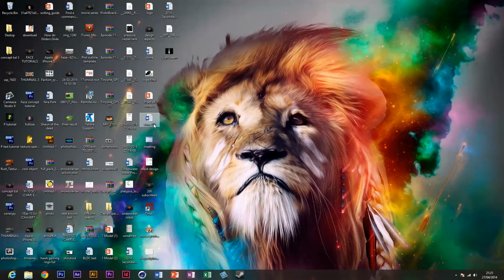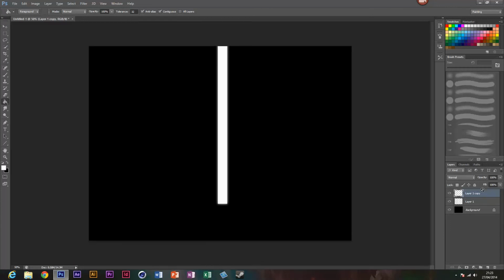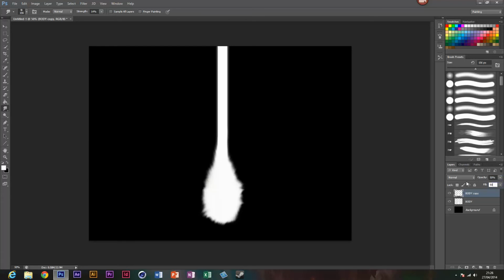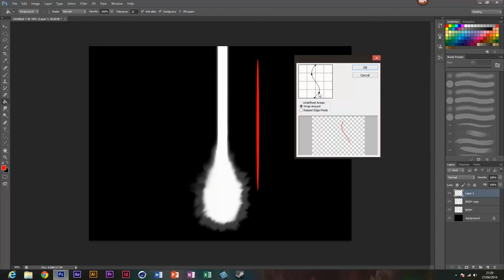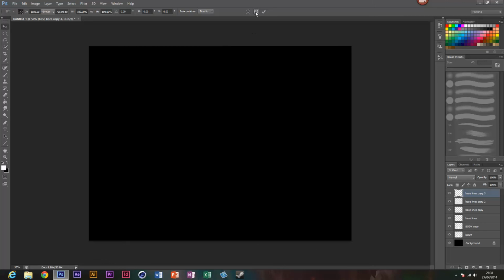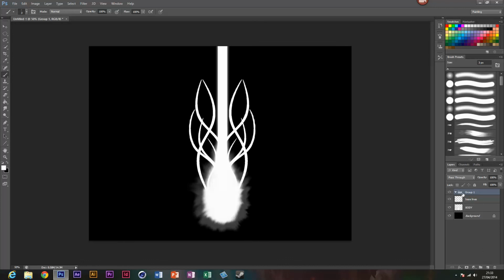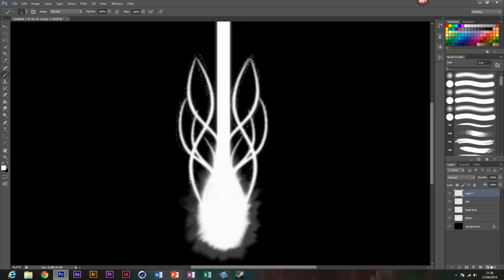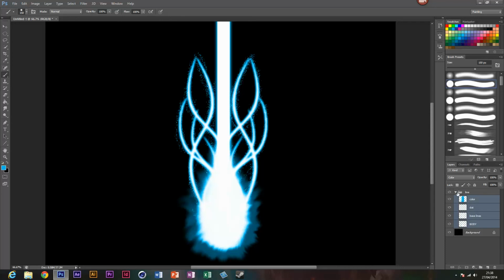Amazing Light Beam | Tutorial | Photoshop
Hey!!
I hope you enjoy this sick as tutorial, it is really cool and easy to make. It isn't mine however I thought it would be good to make a video version of it. It is really simple to make and fun to make.

A new time table for the channel will be coming out. To make sure I upload 2 times a week, to keep you guys bussy. 1 video on Saturday, and 1 video on Sunday, 1 video will be a tutorial, the other will be something else or another tutorial. I hope you enjoy XD

If you have some helpful feedback commend below, so I can aim to make the video better.

Have a great DAY XD!!! PEACE!!!